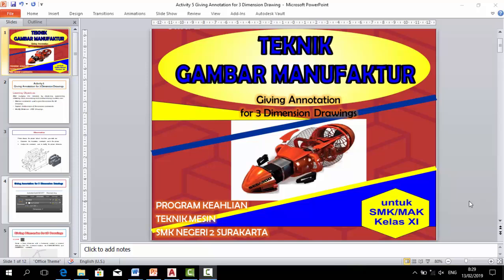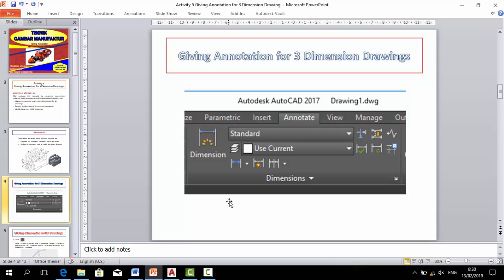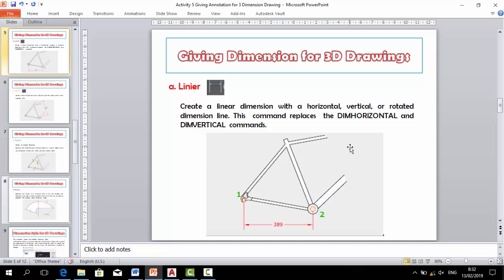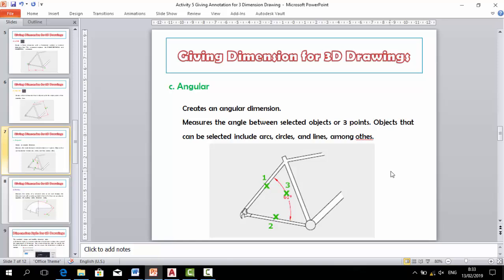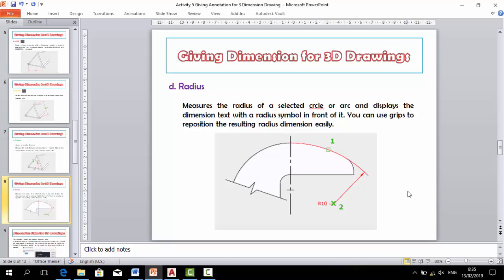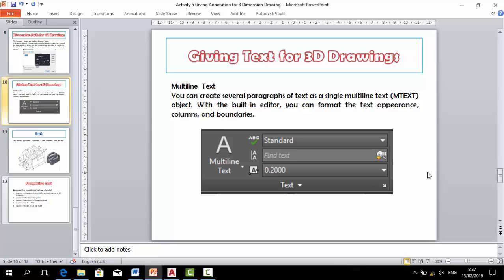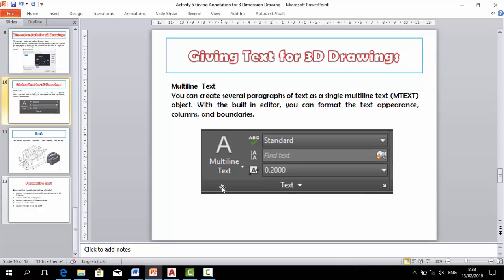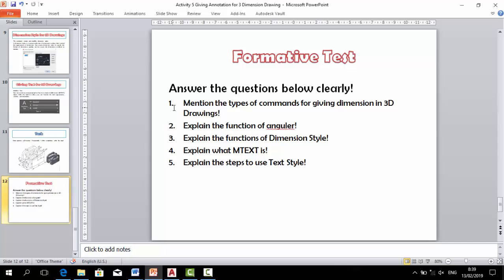KB 5 Giving Annotations for 3D Drawings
The Giving Annotations for 3D Drawings

Learning Objectives:
After studying this material, by observing, questioning, collecting data, assosiating and communicating, students can:
1. Mention commands used to give Annotation for 3D drawings.
2. Explain the functions of Annotation commands.
3. Modify Dimension of 3D drawings.